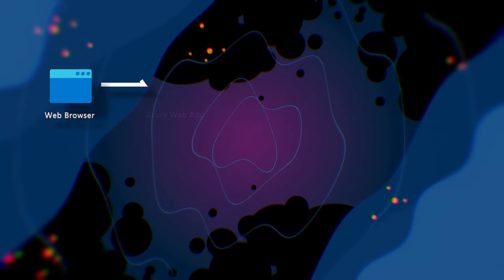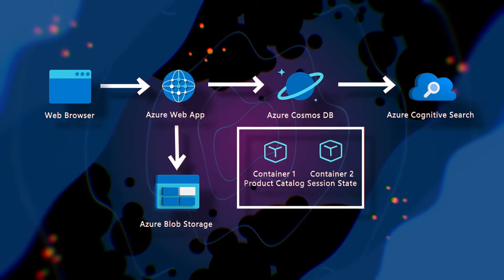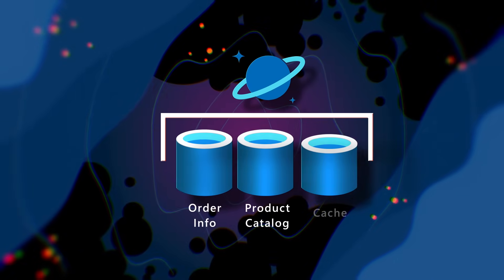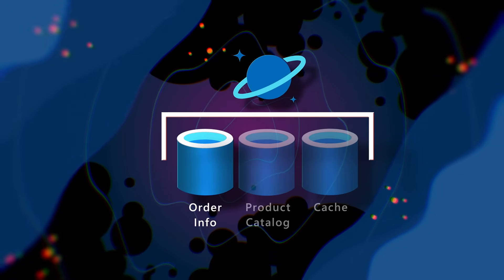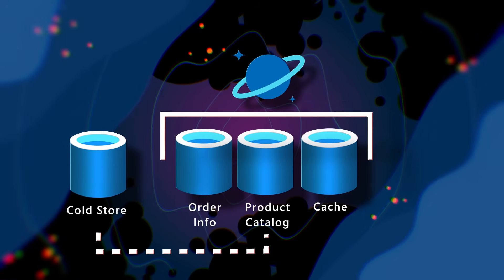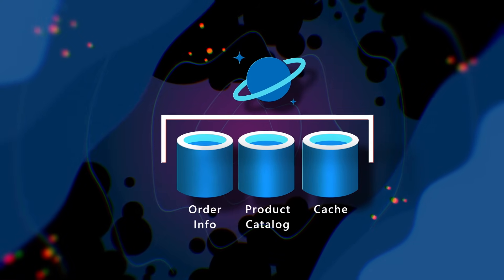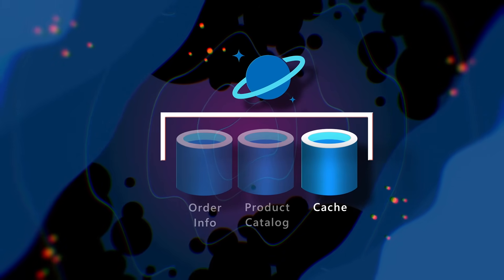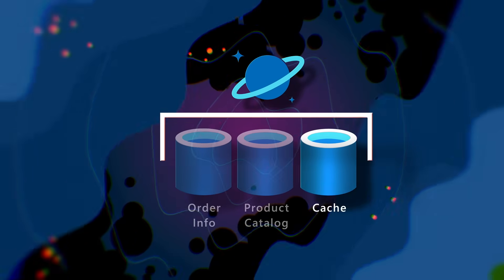Product Catalog use case | Azure Cosmos DB Essentials Season 3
Explore software development tips and tricks for building a lightweight Product Catalog applications with Azure Web Apps, Azure Cosmos DB, Azure Blob Storage, and Azure Cognitive Search. Azure Cosmos DB is an ideal NoSQL (non-relational) cloud database for the product catalog use case and can be used to store product information and session state data.

In this use case, Azure Web Apps is used to host the application, static content and product images are stored in Azure Storage, and Azure Cognitive Search is used to search across all products. Mustafa Branch and Mark Brown walk through product catalog use case diagrams, review the benefits of Azure Cosmos DB and NoSQL data for retail catalogs, and explain how data flows throughout the cloud solution architecture.

About Azure Cosmos DB Azure Cosmos DB is a fast and scalable serverless cloud NoSQL database built for modern app development. It offers instant and elastic scalability, SLA-backed single-digital millisecond reads and writes and 99.999% availability, and APIs for MongoDB and Cassandra.